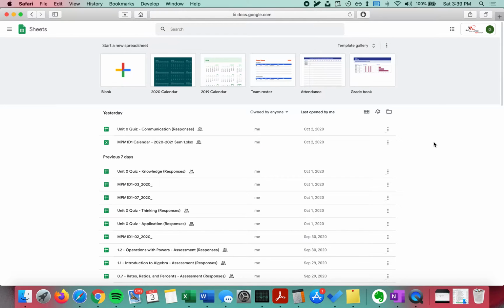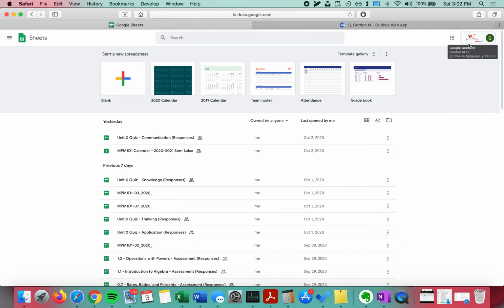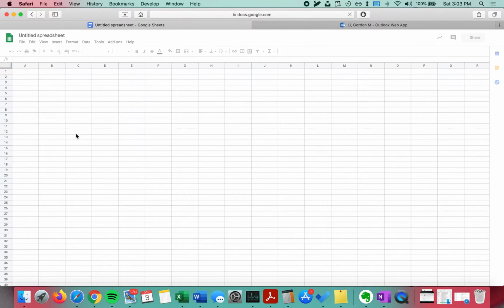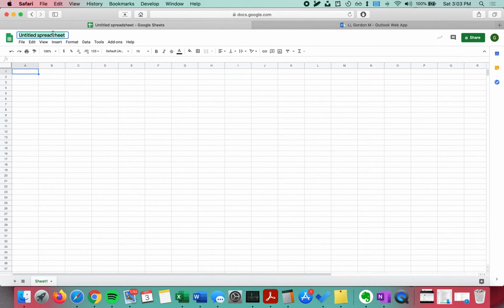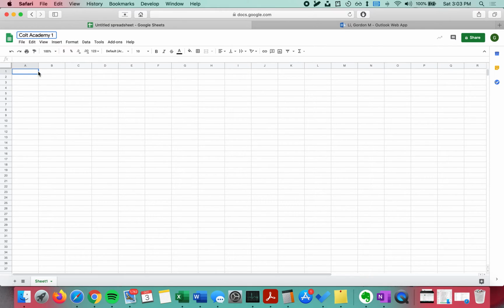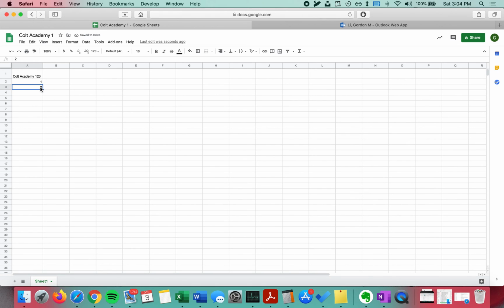Colt Academy- Making a New Spreadsheet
In this video, you will learn how to make a new spreadsheet